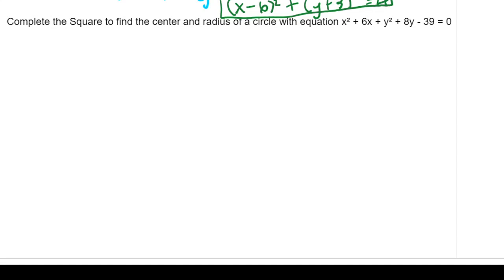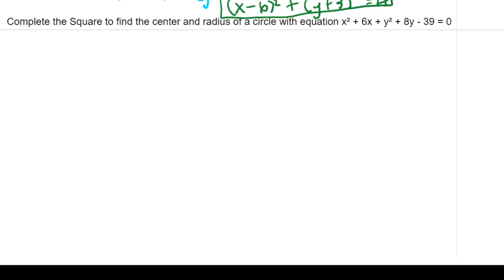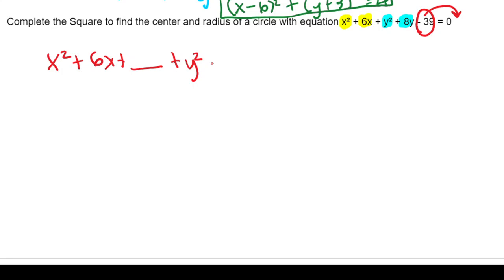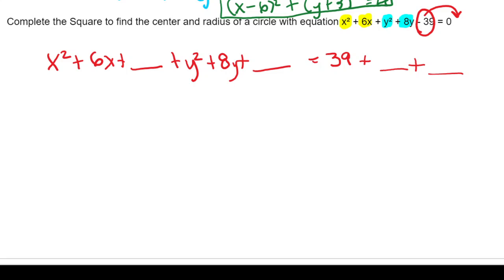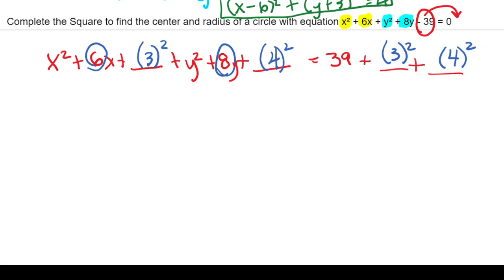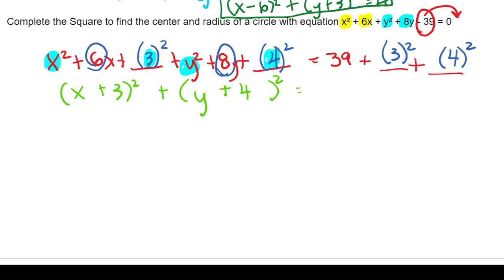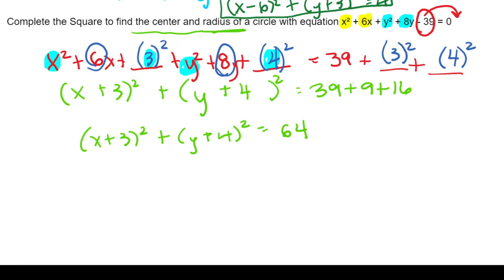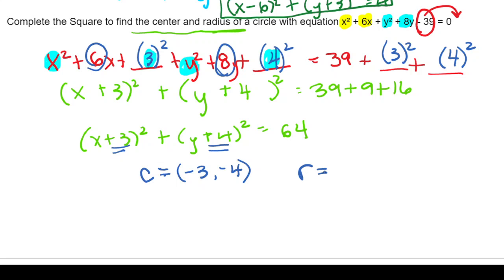Writing the Equation of a Circle in Standard Form (Completing the Square)